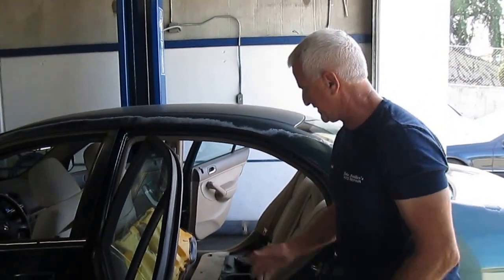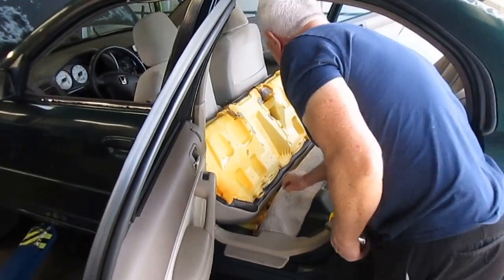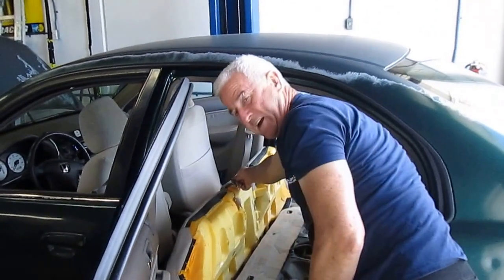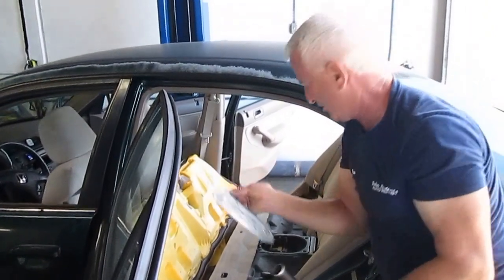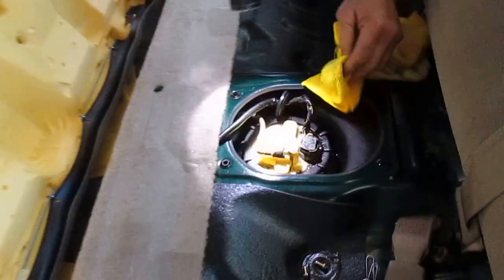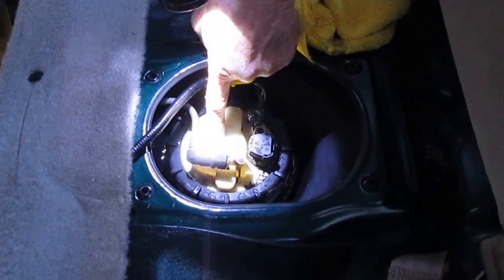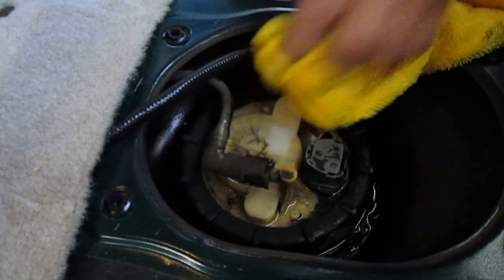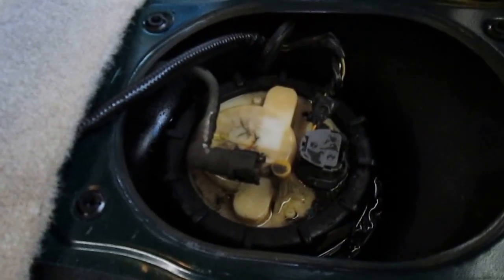Honda Civic Fuel / Gas Smell